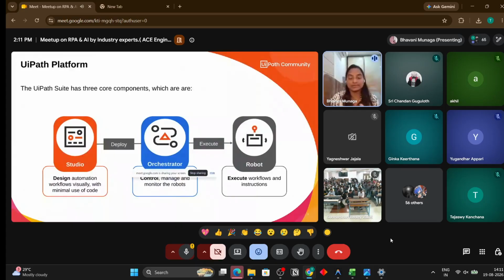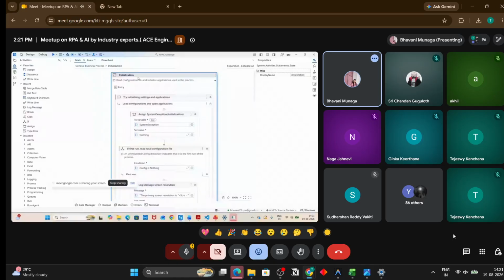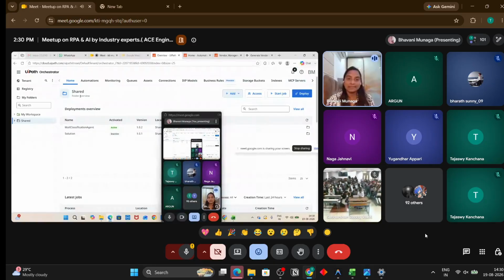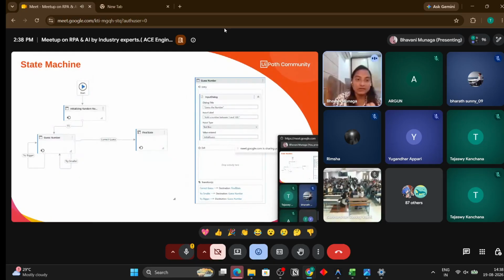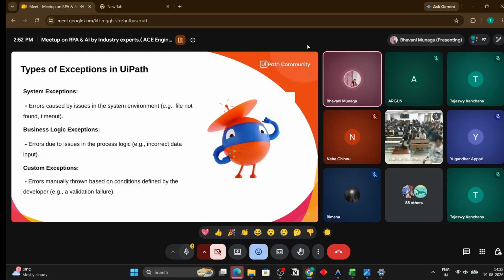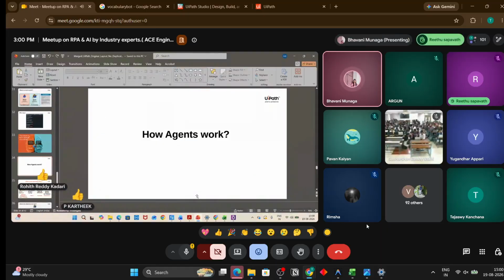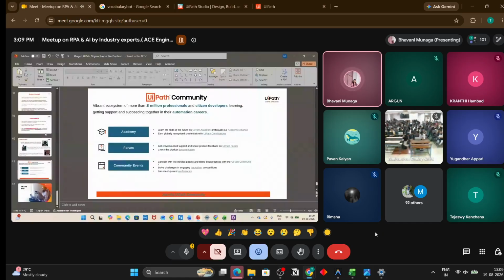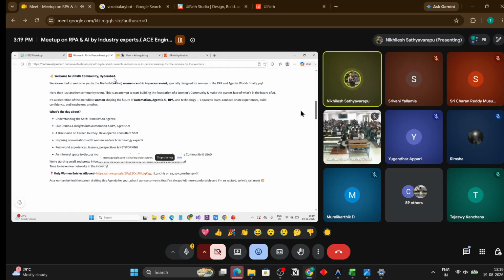Ui Path Ai & RPA Meetup live recording